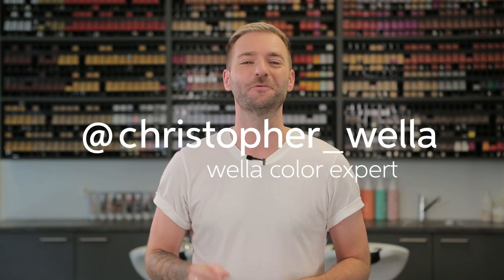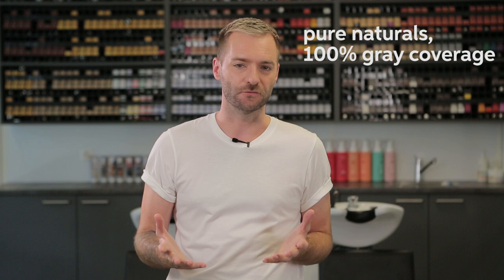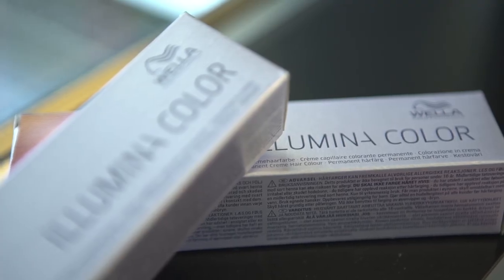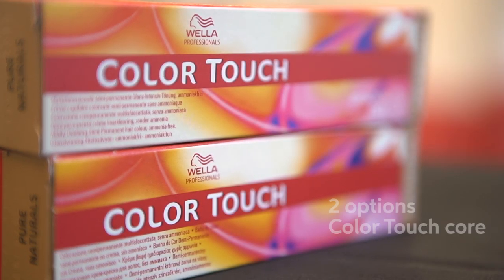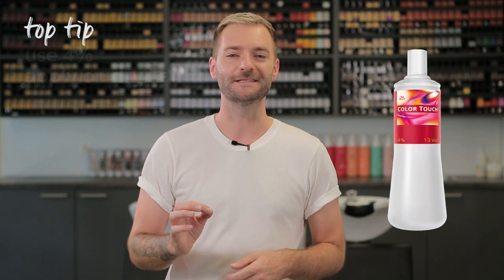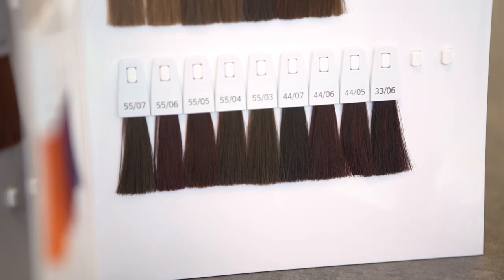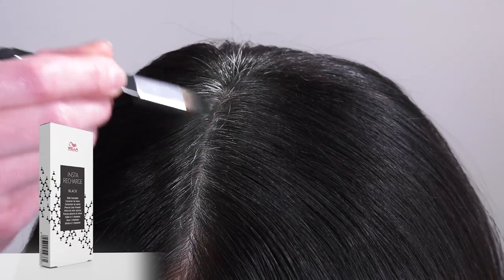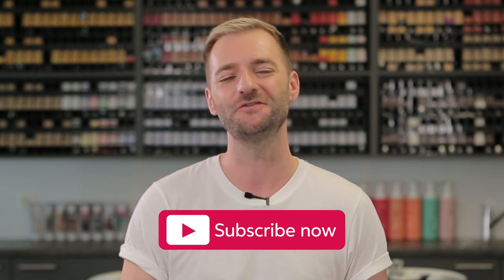Best product choices for Gray Coverage | Wella Professionals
Learn more about the Wella Professionals portfolio of products to cover gray hair. Although Koleston Perfect might be the obvious choice for gray coverage, Chris Rea, Wella Color Expert, will shine the light on why you should consider other hair colors from our portfolio such as Ilumina Color or Color Touch. Chris will explain what product to use when, what results you can expect and will share his gray coverage tips and tricks.